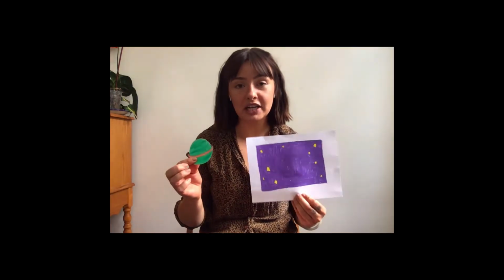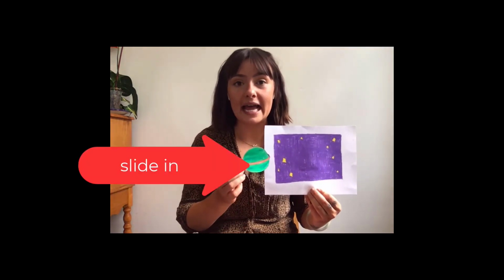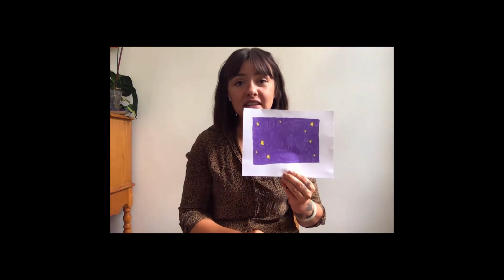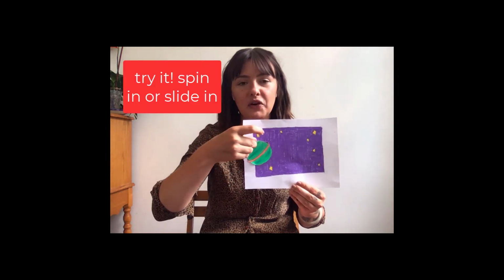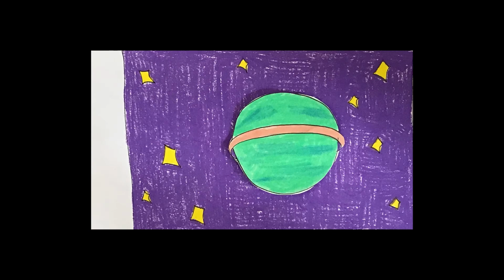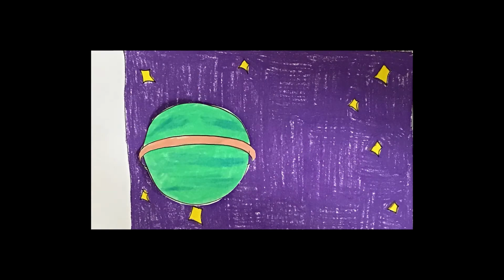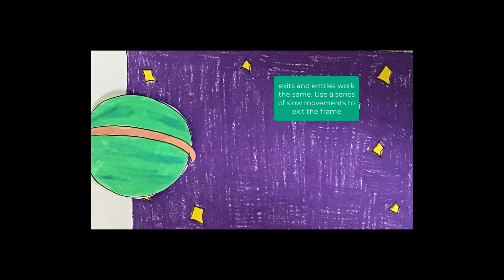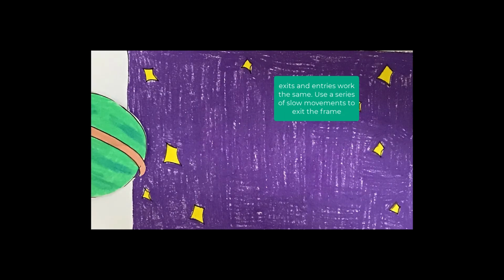Stop Motion Animation with Ciara Ruddock Part 4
Learn Stop Motion Animation with Arts For All teaching artist, Ciara Ruddock. This video is part of AFA's Artistic Residency Program.

Ciara is a contemporary visual artist living and working in Brooklyn, New York. Her primary interest lies in abstraction and gestural expression working in the mediums of painting and drawing. Ciara is passionate about inclusive art education and has worked with museums, schools and private institutions throughout the United States to develop accessible arts programming for children and adults alike.

Through our Artistic Residency Program, AFA’s professional artists teach music, theater, dance, visual art, poetry and film workshops to under-served children aged 4-19. AFA partners with public schools and community organizations lacking funding for arts programming.  We work with the needs of our partnering organizations to provide arts programs for the length of time, age groups and artistic disciplines they request.

About Arts For All: Arts For All’s mission is to offer accessible artistic opportunities to children in the New York City area who face socio-economic, physical, or emotional barriers to exploring the arts. Through Arts For All, professional artists work with youth organizations to build Arts For All’s Core Values: Self-Confidence, Self-Expression, Teamwork, Resilience, and Creativity.